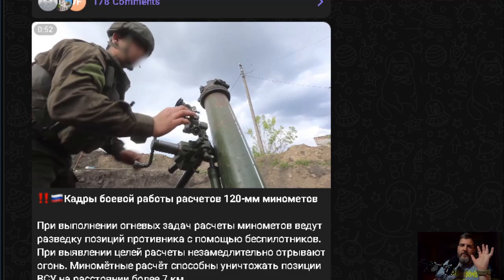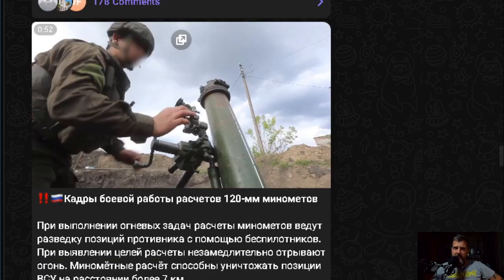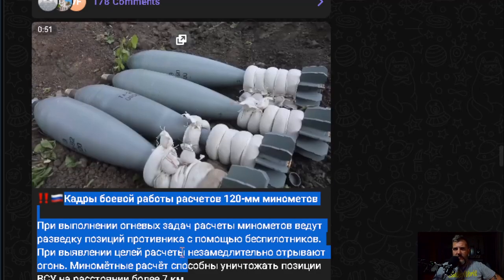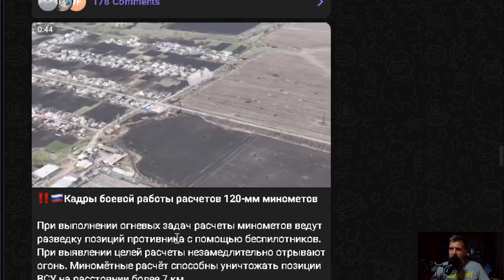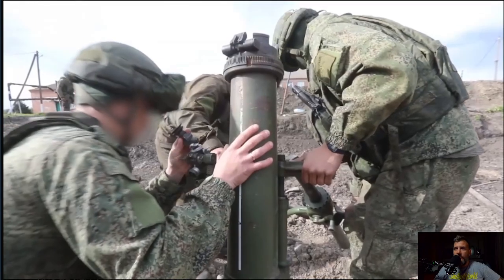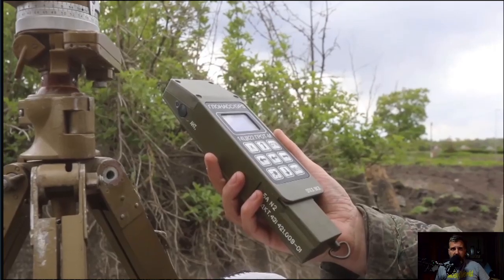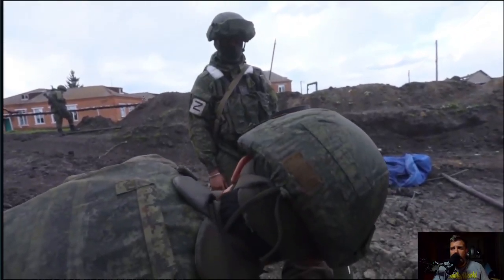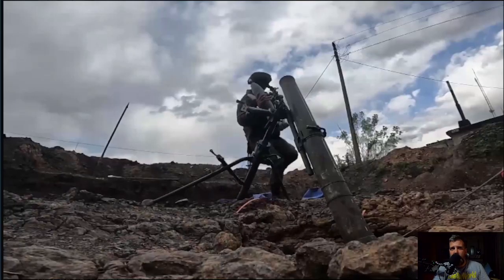Artillery mission from the Russian Soldiers